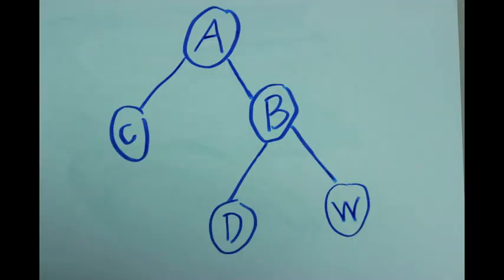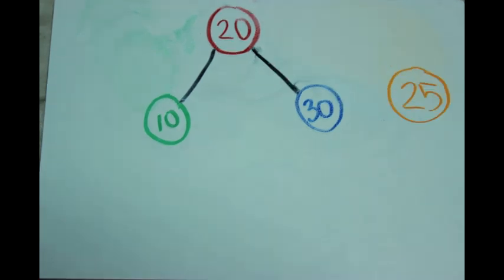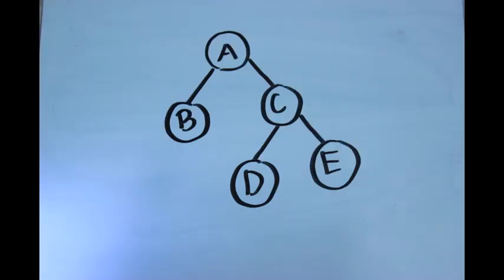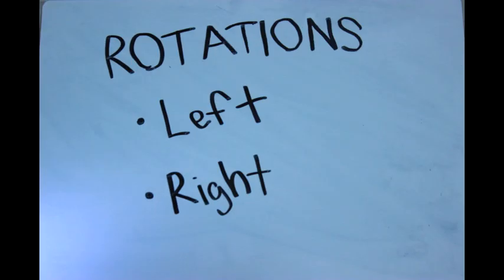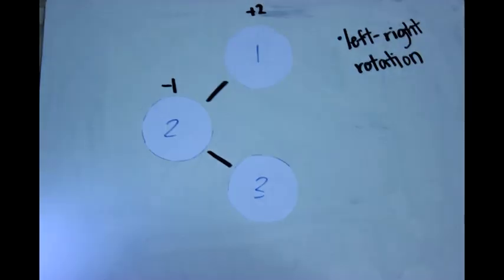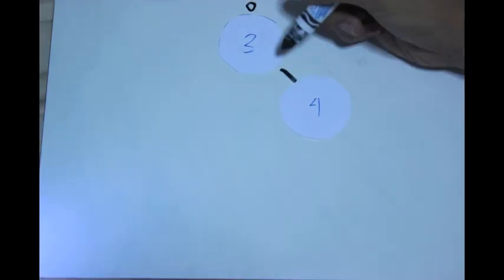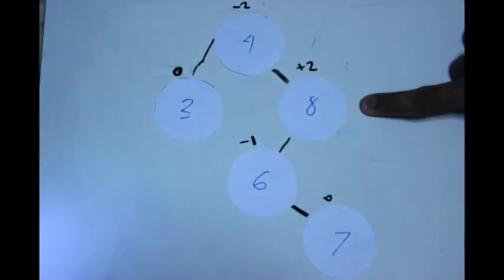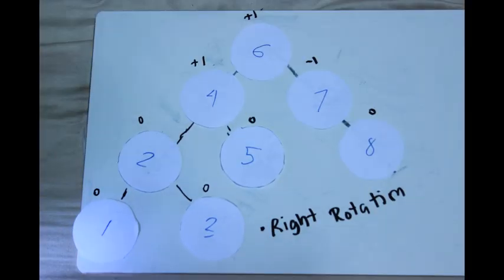Insertion & Rotation of AVL Trees